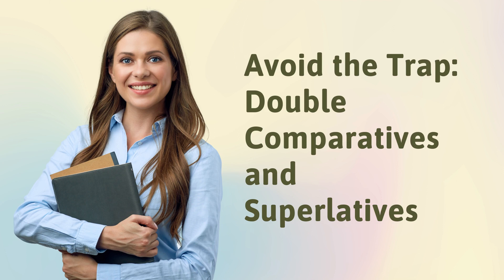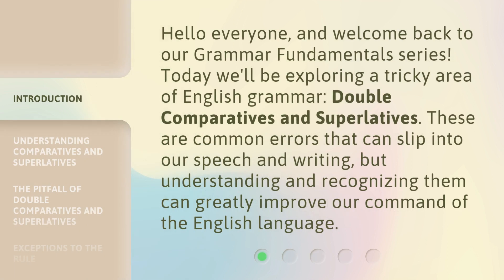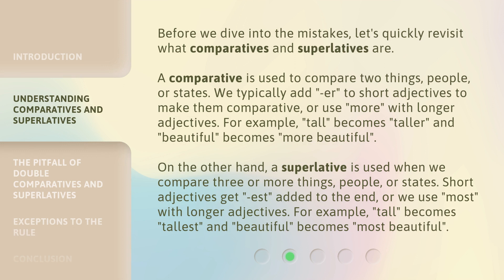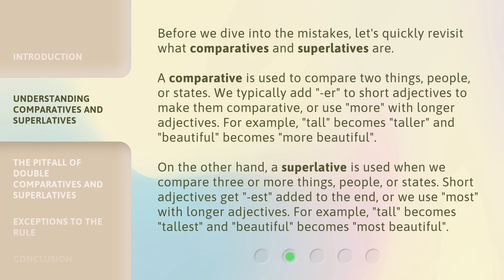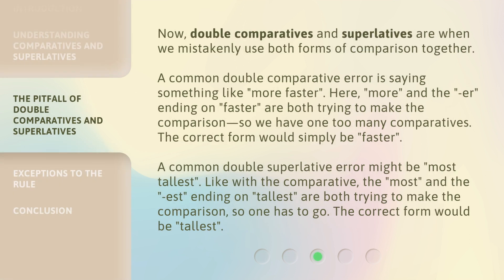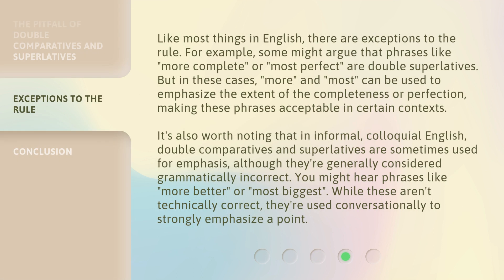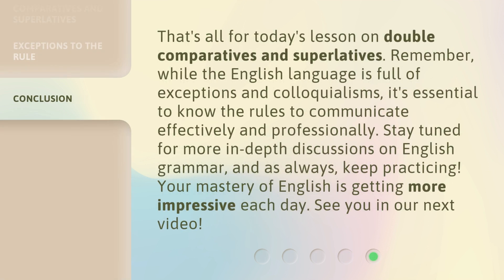Avoid the Trap: Double Comparatives and Superlatives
Avoid the Trap: Double Comparatives and Superlatives • Improve your English grammar skills by understanding and avoiding the common errors of double comparatives and superlatives. Learn the rules and exceptions in this informative video!

00:00 • Introduction - Avoid the Trap: Double Comparatives and Superlatives
00:32 • Understanding Comparatives and Superlatives
01:27 • The Pitfall of Double Comparatives and Superlatives
02:15 • Exceptions to the Rule